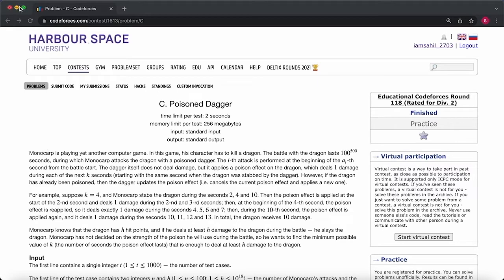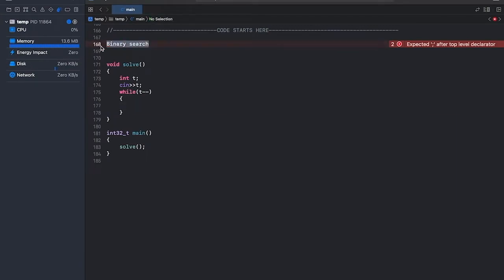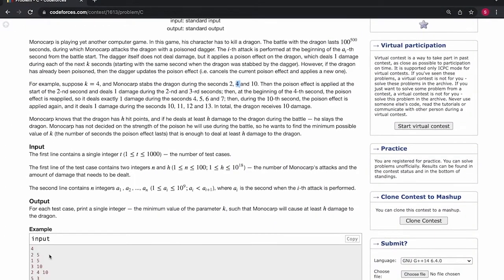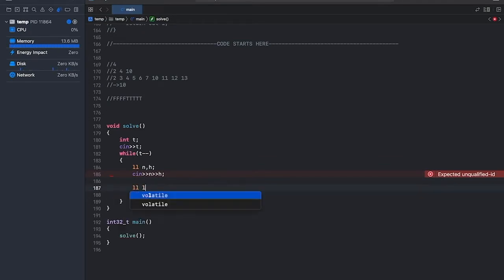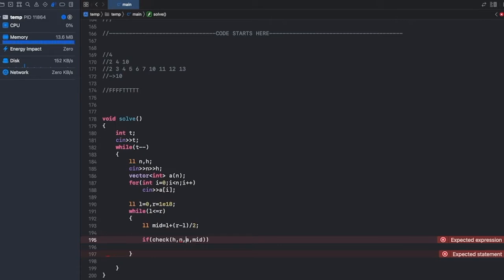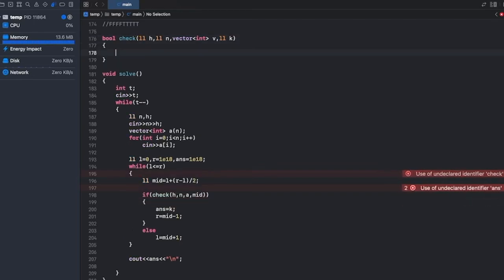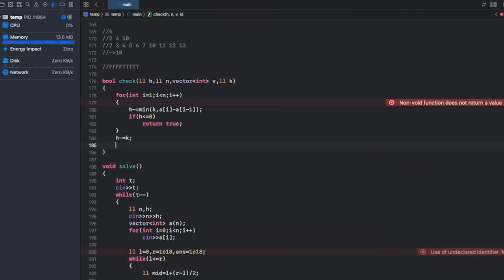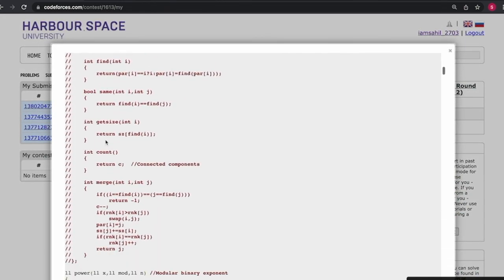1613-C Poisoned Dagger||Educational Codeforces Round 118 (Rated for Div. 2)||Binary Search